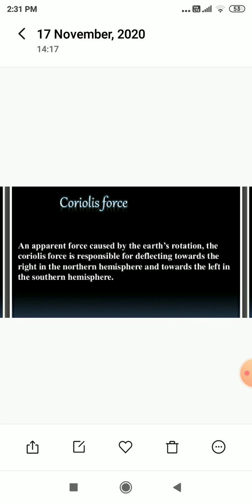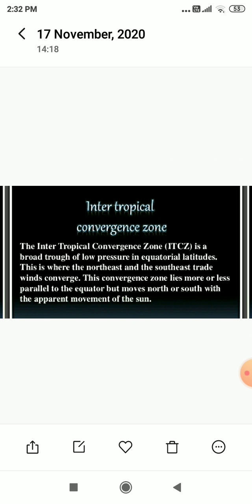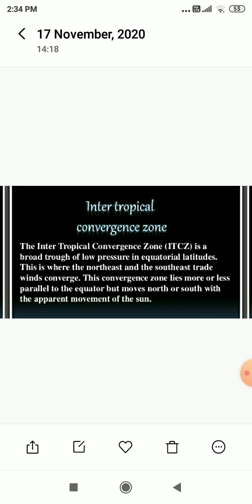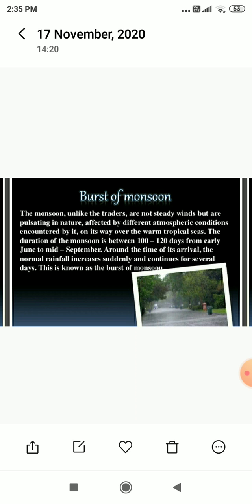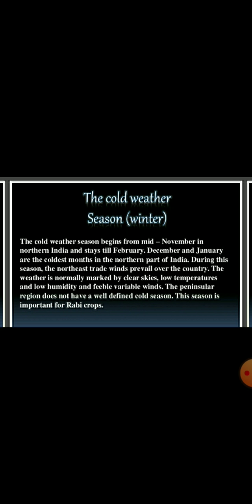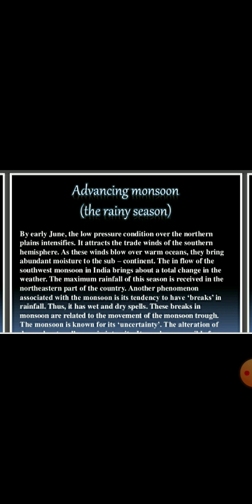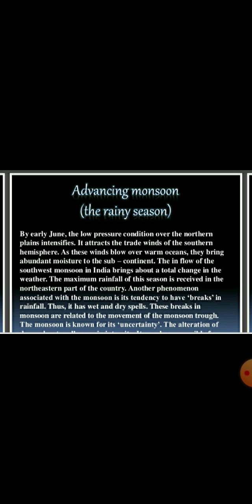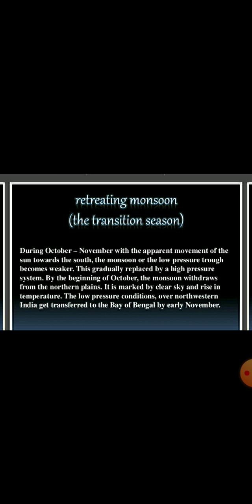Class 9 Climate Machenism of Indian monsoon and seasons.